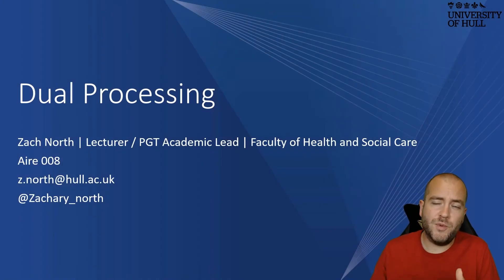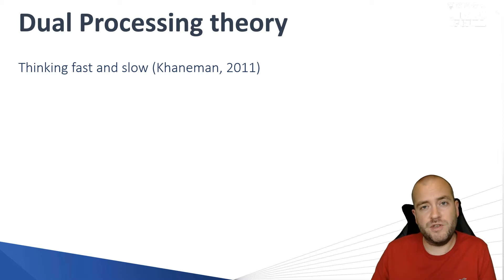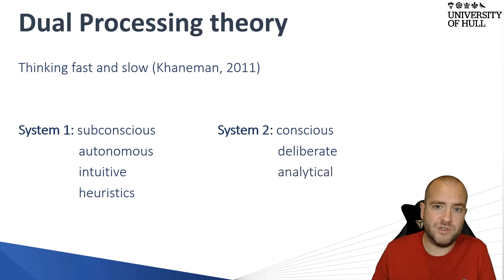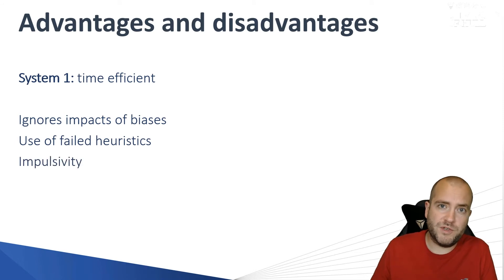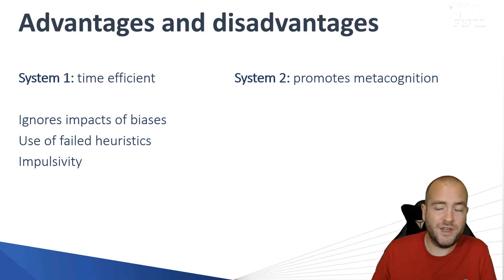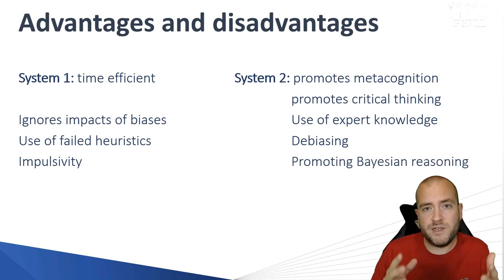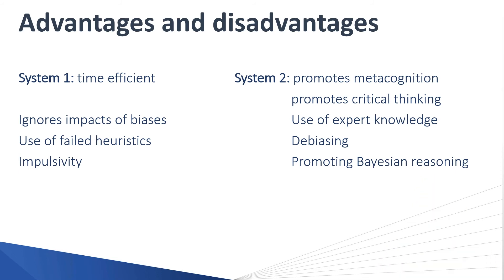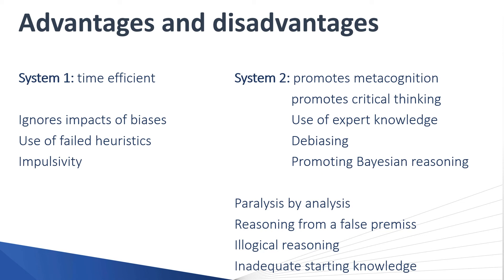Dual Processing in clinical reasoning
A video that explores and explains dual processing (system 1 and system 2) and its relationship to clinical reasoning. This is how we think!